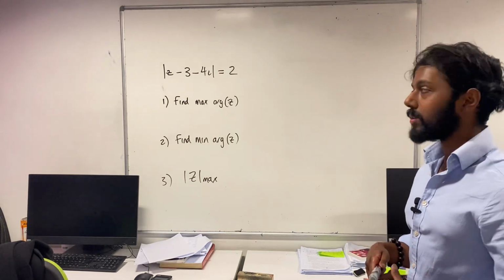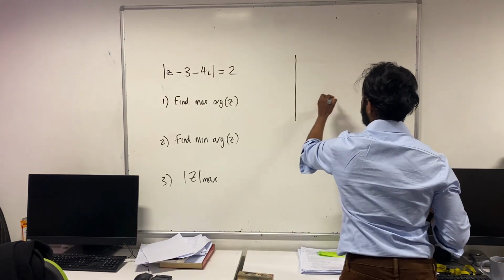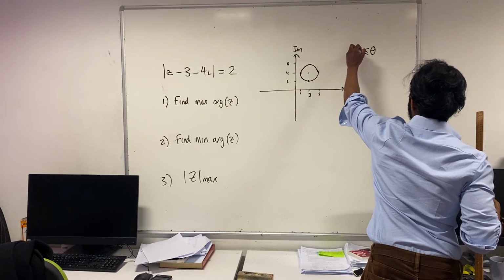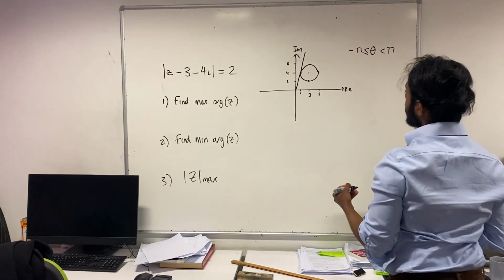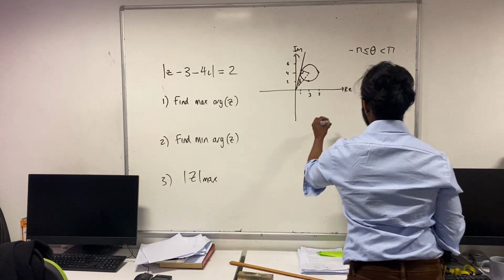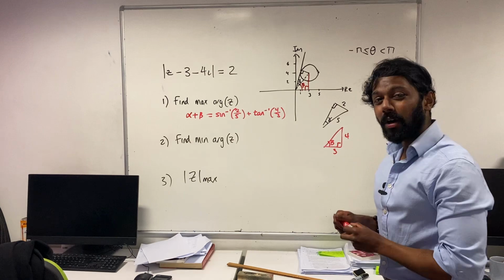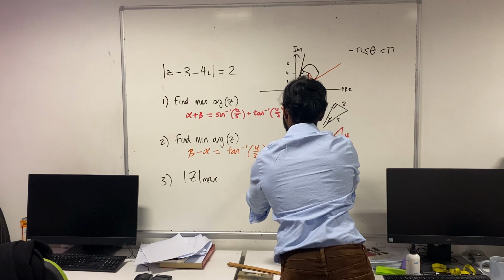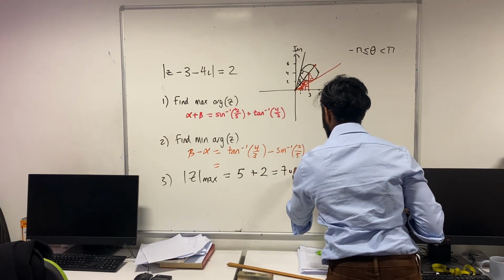Loci and modulus/argument problems - Further Maths Core Pure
Nice problem that my students asked about today.